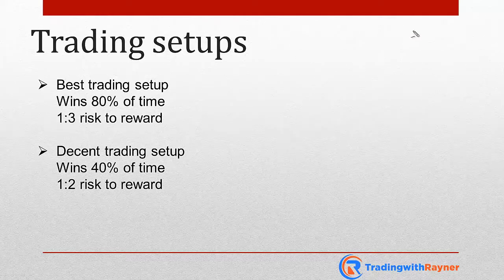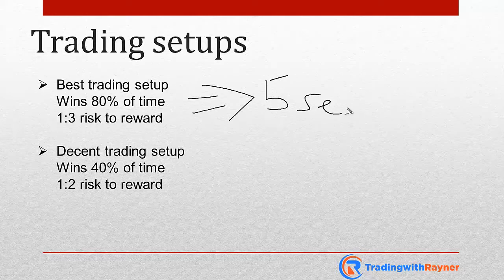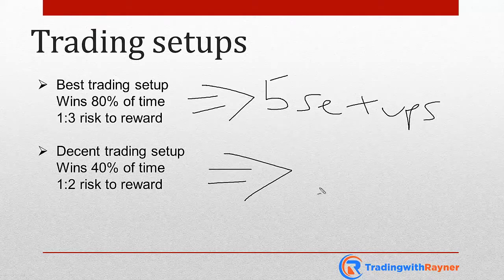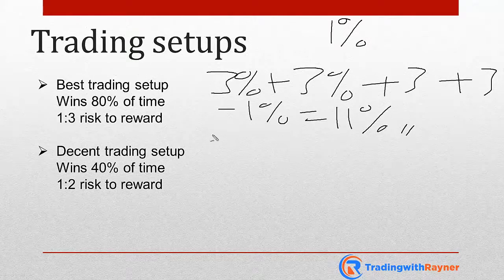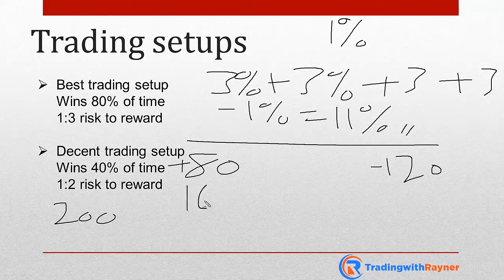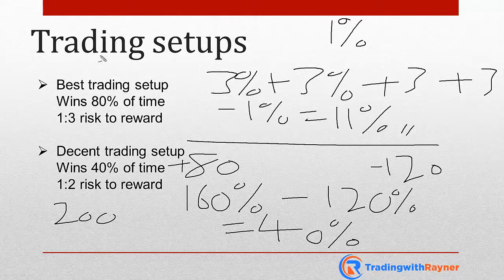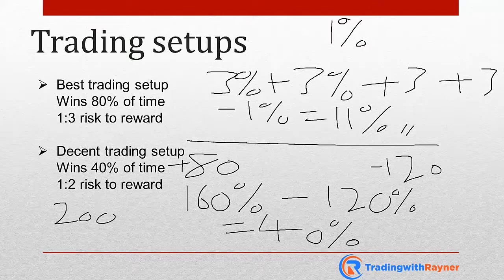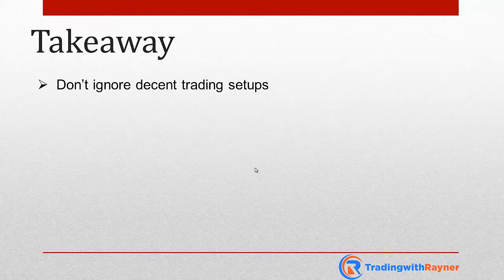Why Waiting for the Best Trading Setups is Destroying Your Profitability